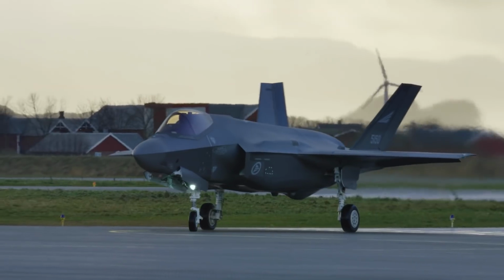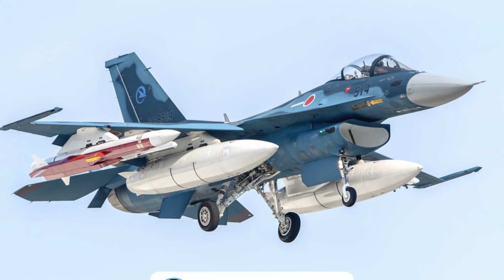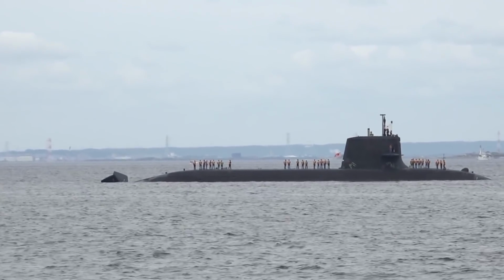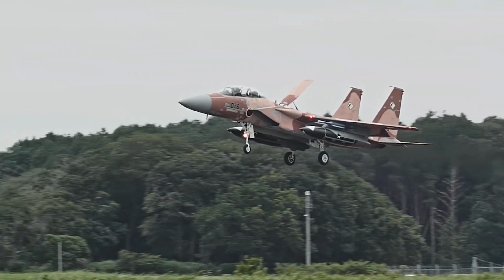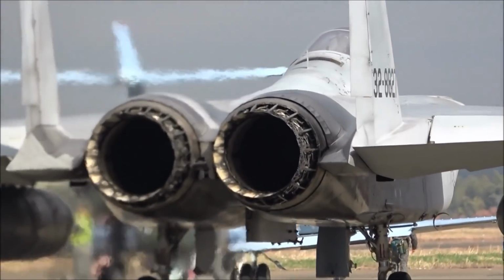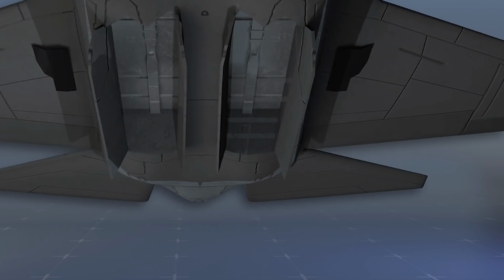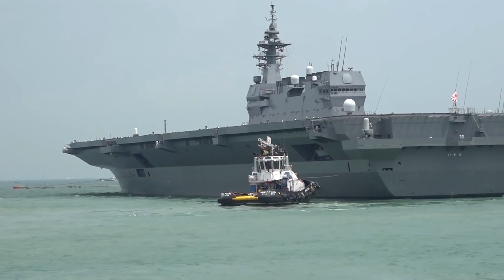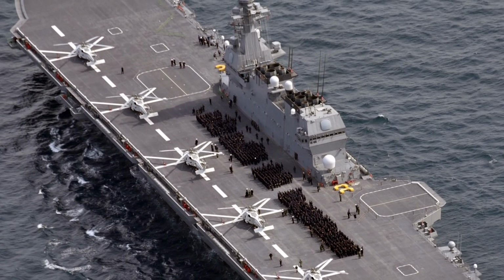Japan Is Testing A New Secret Weapon | The Whole World Is Afraid Of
Japanese Ia Testing A New Secret Weapon | The Whole World Is Afraid Of

We all know the Japanese superpower in electronics and advanced technologies. But now, a new rise comes, as Japan has an extremely strong base of top military equipment like 6th generation fighter jets, submarines, aircraft carriers and reliable allies like the US. HOW so? Japan's neighbours are making a lot of noise. With China getting aggressive around the Senkaku Islands and in the South China Sea, Japan is stepping up its preparations to respond equally. Japan's Self Defense Forces commits to purchase up to 147 F-35s, produce the country's first aircraft carrier since World War II or even furthermore develop  the first 6th gen fighter jet. Excited? So let's get into 5 the most powerful Japanese military weapons

00:51 Mitsubishi F-2
02:40 Soryu-Class Submarine
04:22 F-15J
06:44 F-X 6th gen fighter
08:26 Izumo-Class Vessel

🔹THUMBNAIL  —  JUST ILLUSTRATION🔹
Inspiration/credit: Isaac Zuren/Artstation

©️ COPYRIGHT / LICENSING
We strive to create more exciting videos about the latest military tech. BUT if you are a copyright owner and have some claims toward content in our video (pictures/video clips), PLEASE send me an e-mail to , and we'll delete or pay for using it immediately.